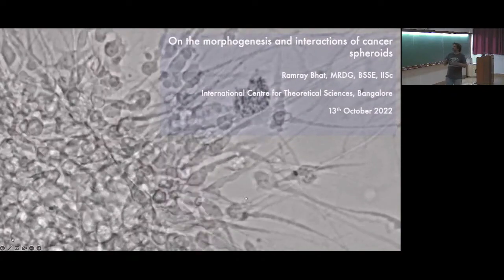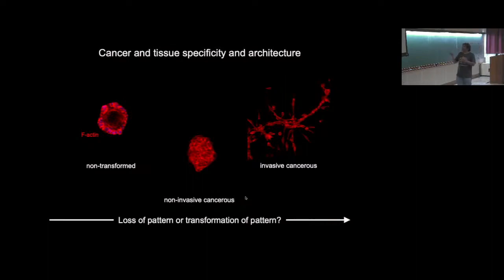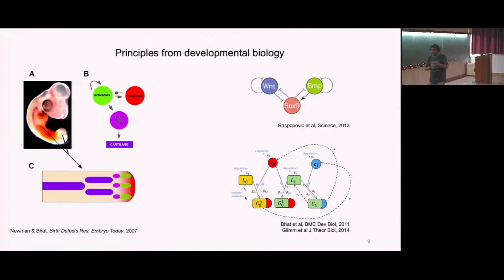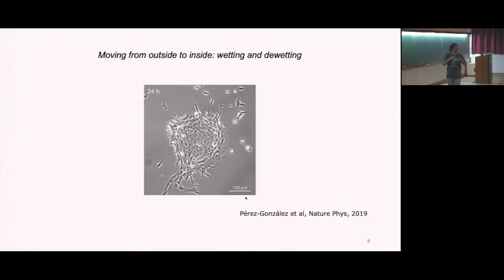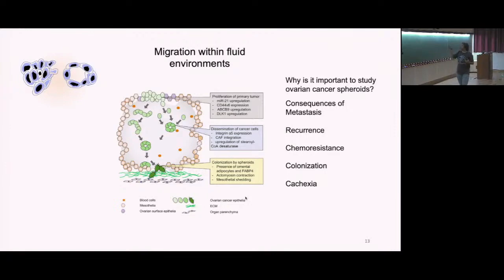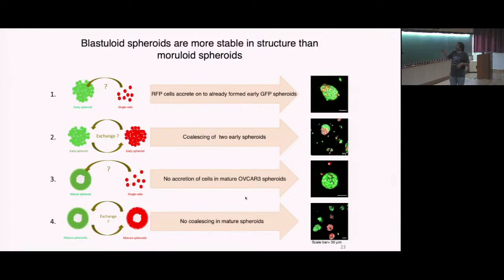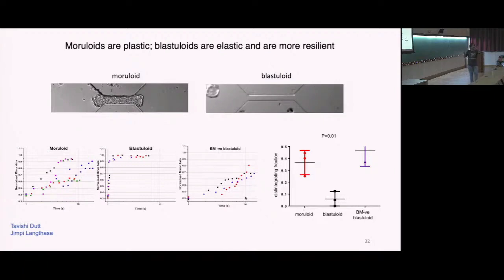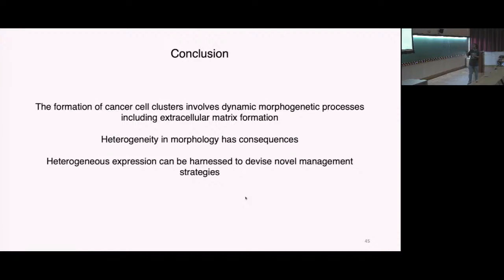On the Morphogenesis and Interactions of Cancer Spheroids by Ramray Bhat